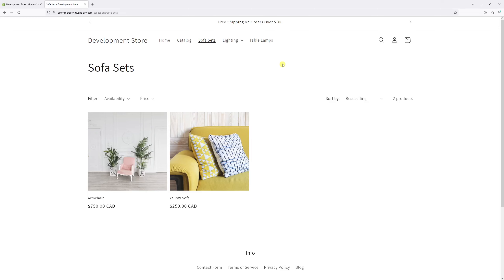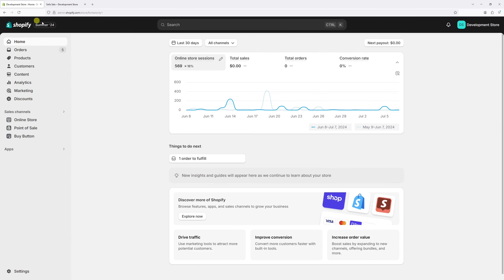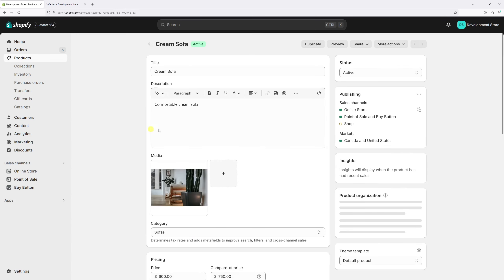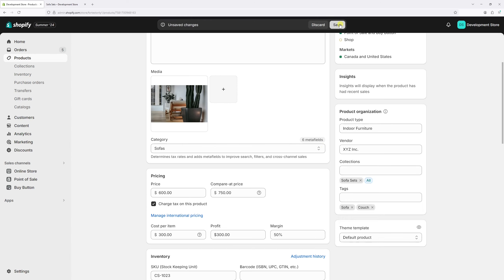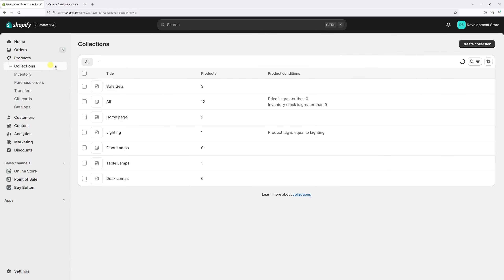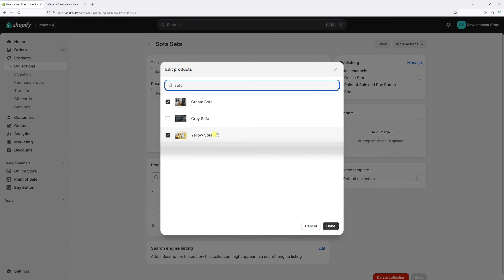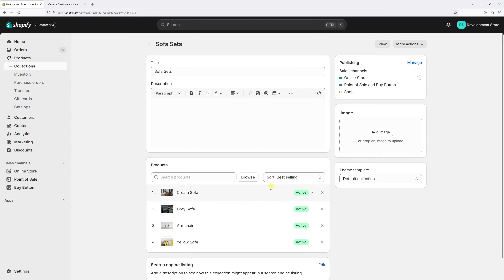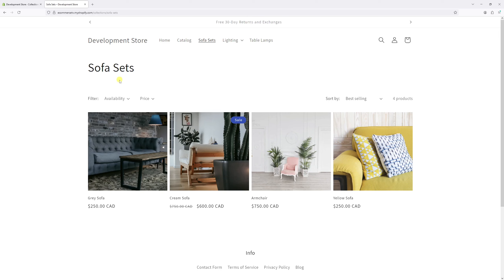Shopify: How to Add Products to an Existing Manual Collection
This Shopify tutorial demonstrates how to add products to an existing manual collections.